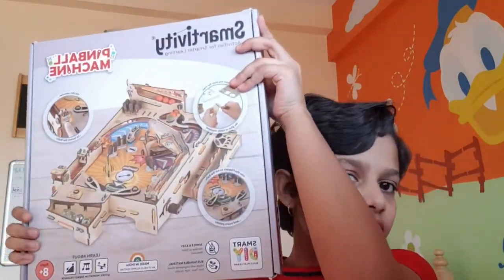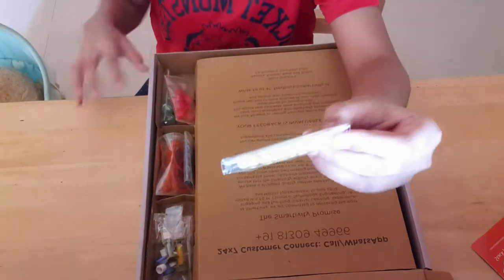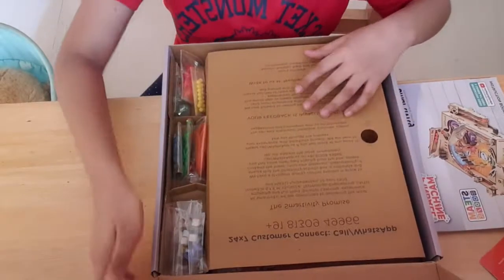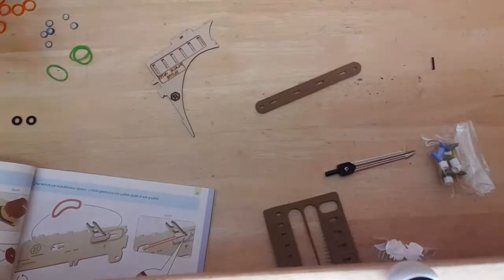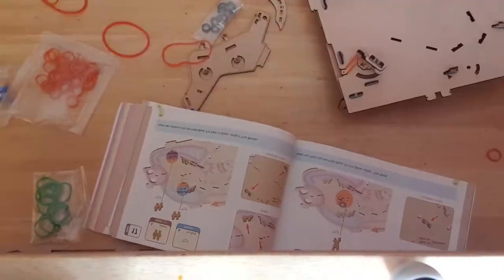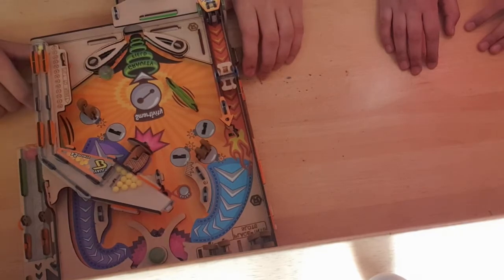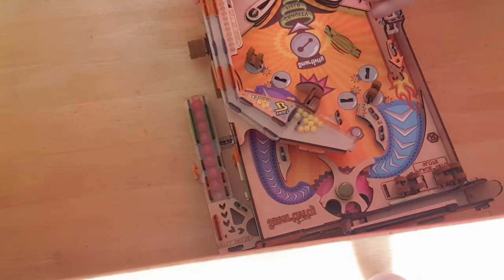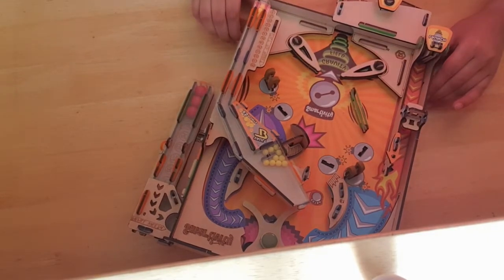Smartivity DIY Pinball Machine Review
The smartivity pinball machine, is it worth the time ,effort and money ? Well click on the play button to know .

Amazon link India for Smartivity Pinball Machine

thanks